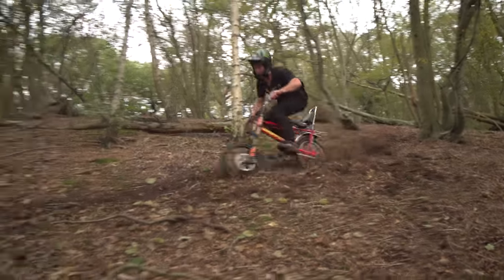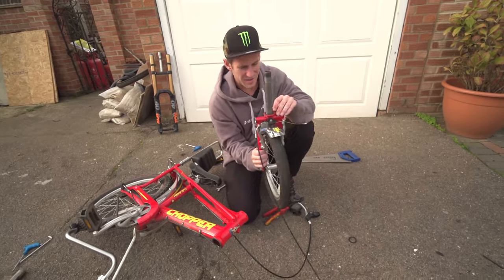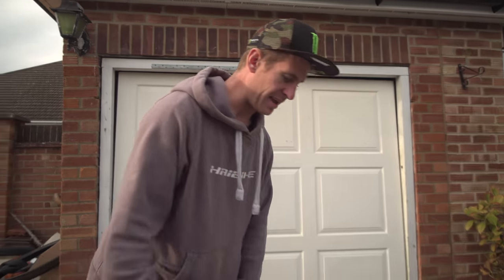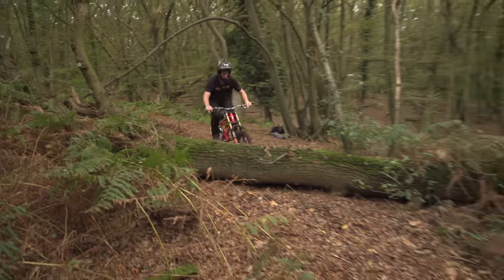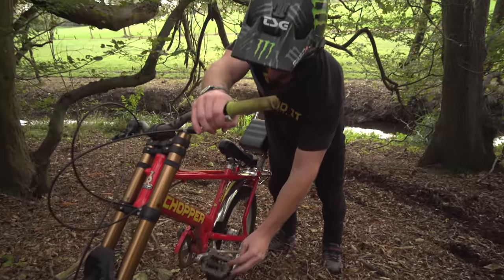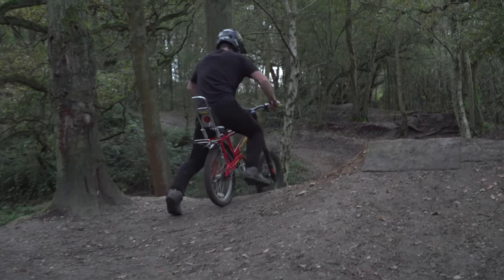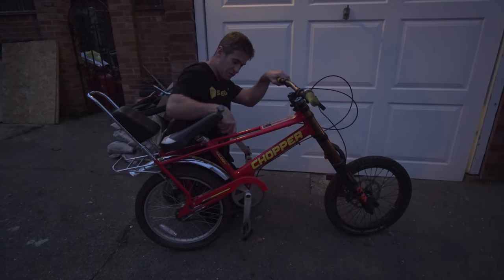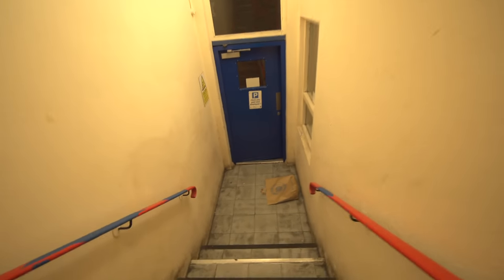THE FREE BIKE CHALLENGE - PART 18 - DOWNHILL CHOPPER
The free bike challenge part 18 is here and I customise the Raleigh Chopper into a Downhill bike the hit some MTB trails and Urban MTB spots! How sick does this look?

The free bike challenge seems to get better and better and the Raleigh chopper is no exception. After receiving this bike for free in the last episode and riding it hard with out any breakages I thought that it was time to upgrade the bike with some new downhill suspension forks before getting out onto the local MTB trails and urban freeride spots. I start things off at a small DH trail that me and Lewi Pilgrim built a few months back, then I hit a freeride line in a quarry which was sick. After some more trails we head into town to hit a stair set of doom before finishing off with a tiny ride around the skatepark. Unfortunately it got dark super fast because  we had to film two videos in one day due to the fact I'm now in Tokyo filming the next HOW I SEE IT video which will be out on Sunday!! What should I do next on the chopper?

- Travel VLOGS
- POV craziness
- Funny videos